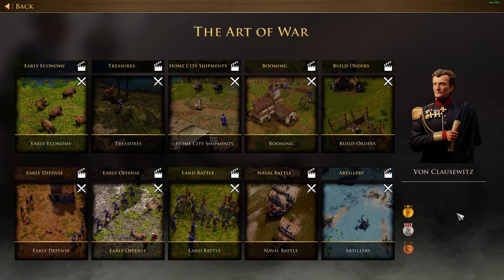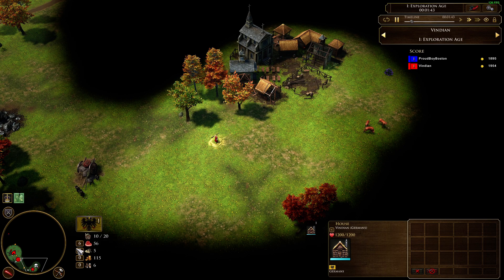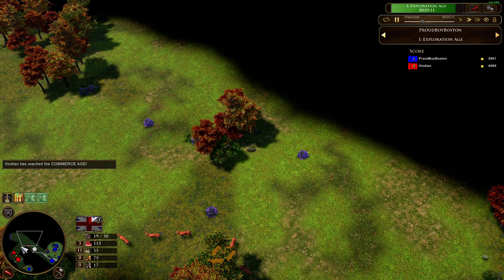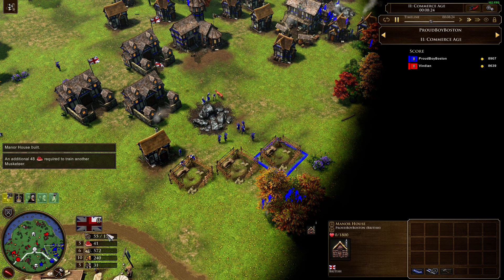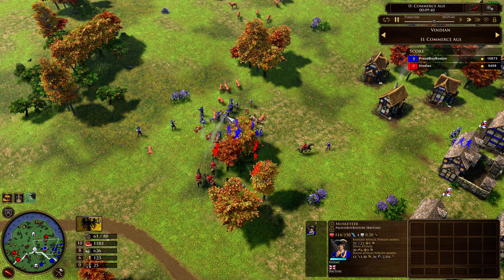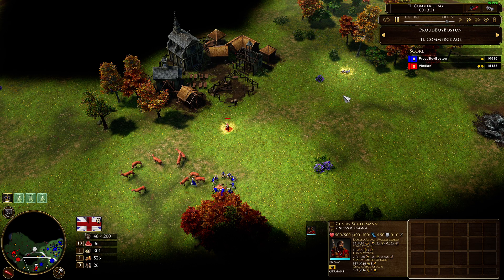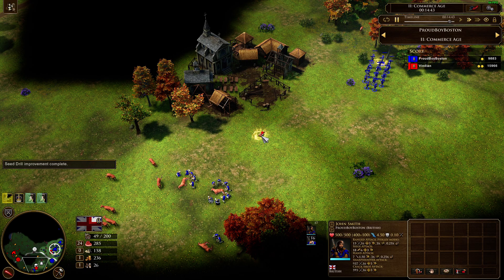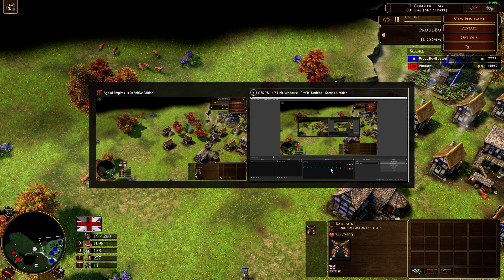Winning with Ulhans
Putting Art of War Tutorial to use - Raiding to the extreme